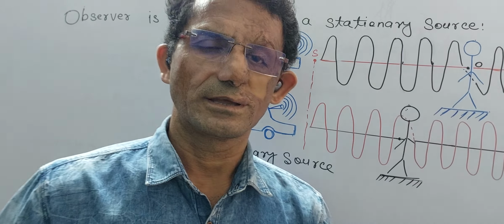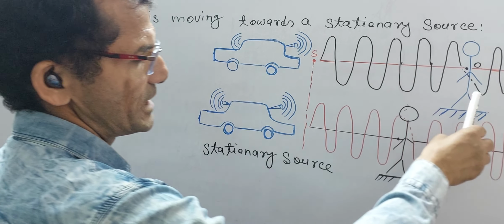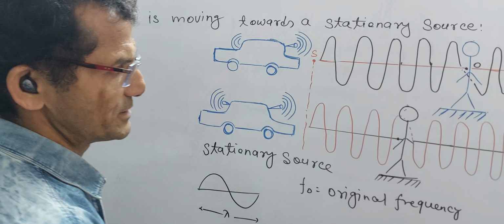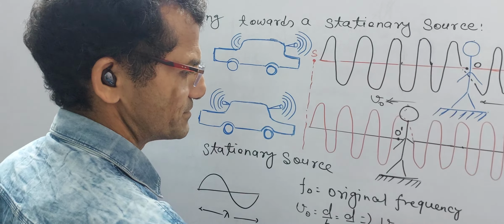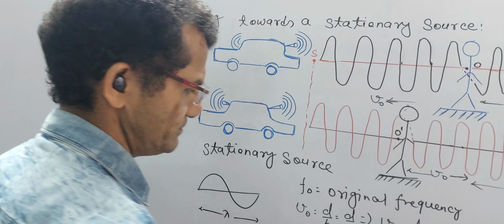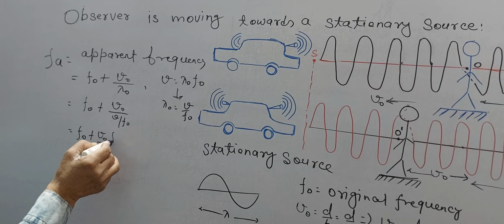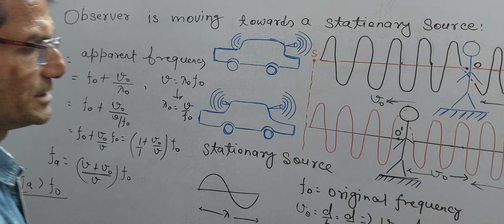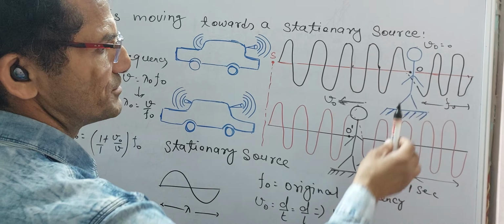DOPPLER'S EFFECT:: OBSERVER is moving towards a STATIONARY sound source :: IITJEE &NEET (PART-2 )